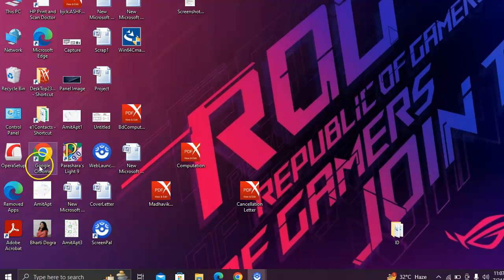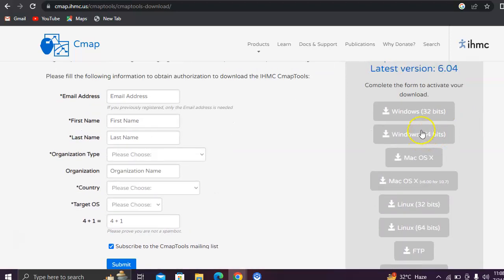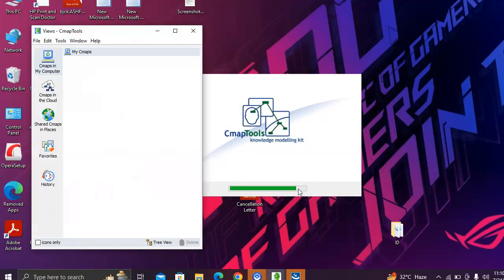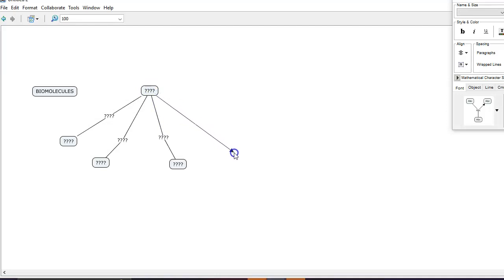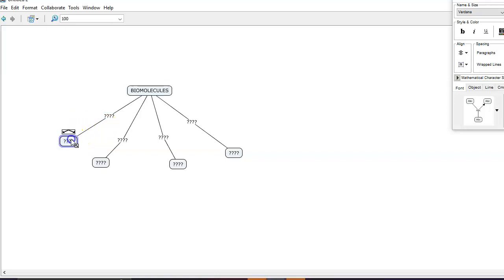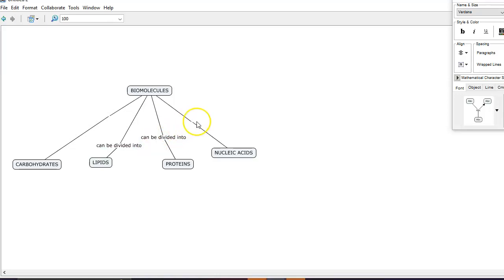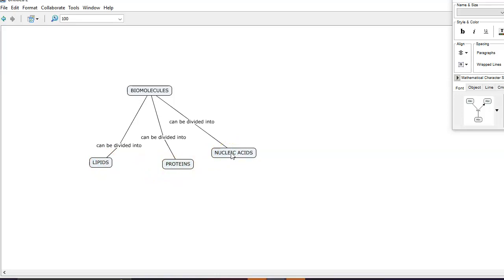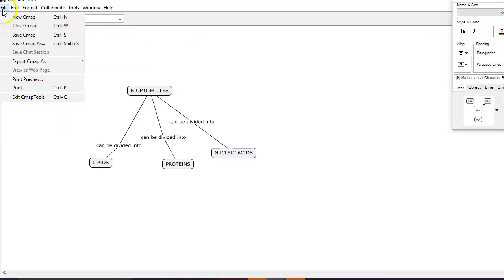cmap software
For learning use of technology